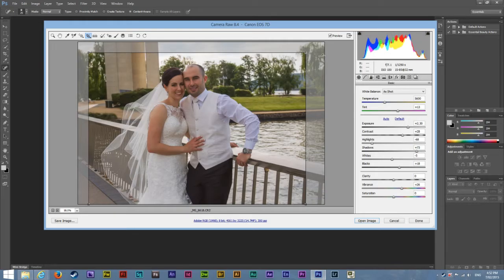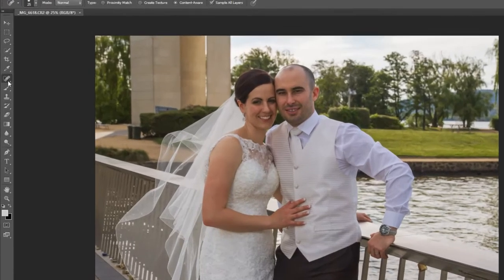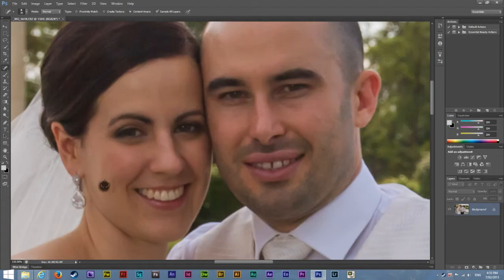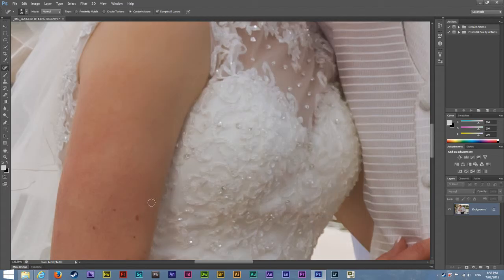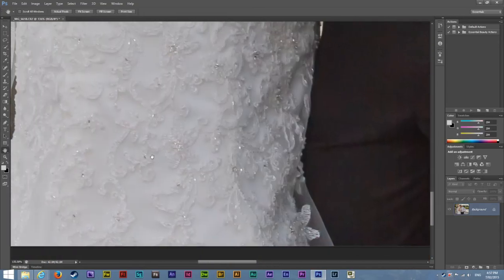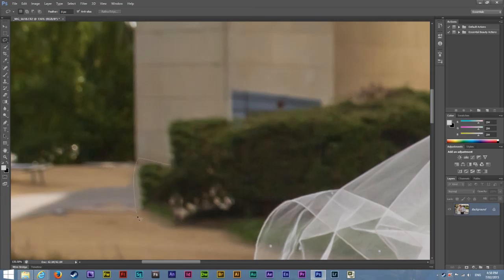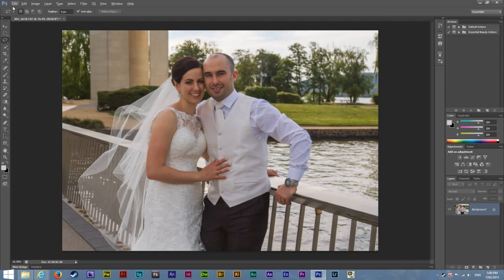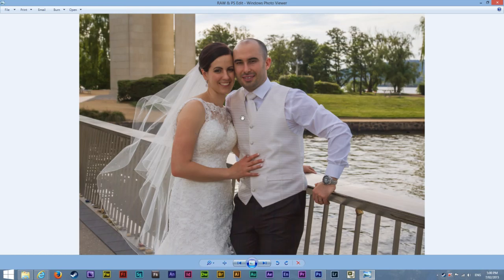Photography 101: Ep 03 - Using the Healing Brush and Content Aware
Students in my High School always ask about how to fix skin blemishes or ask for a simple method to remove unwanted elements in an image.

This is a tutorial on the basics of the Healing Brush and Content Aware.